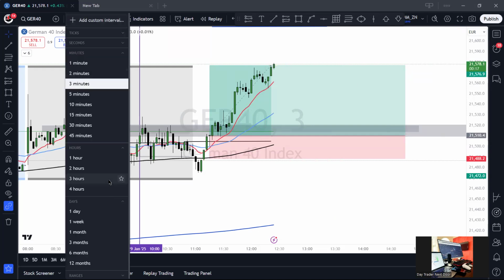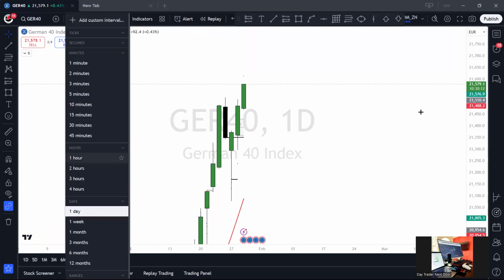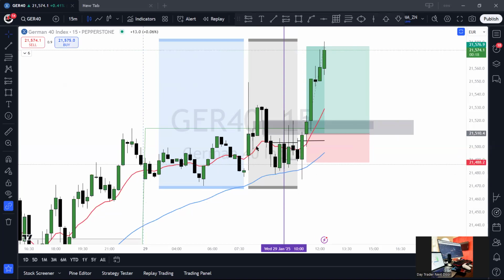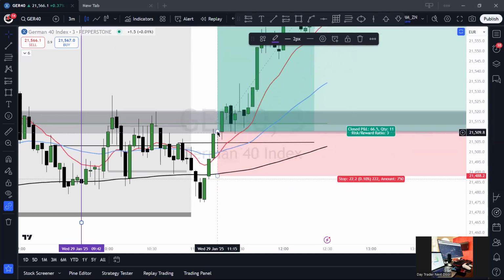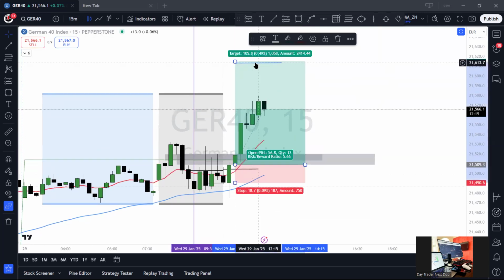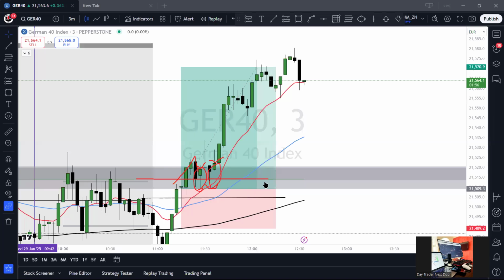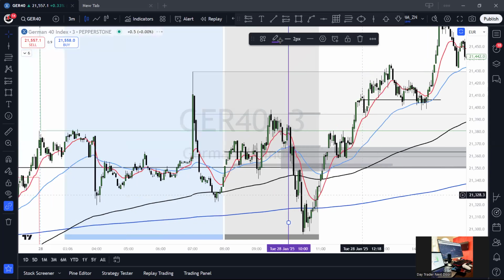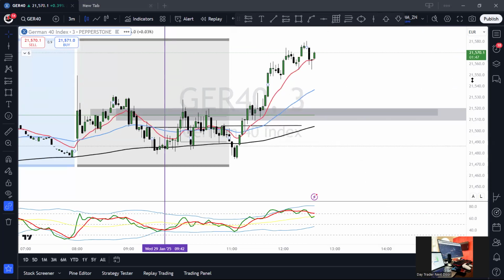How I Trade Ger40 London Session 2025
**"London session delivered once again! 🚀 Watch as I break down my GER40 trade, securing a solid 2% win with a precise M3 entry. With GER40 setting all-time highs, the bullish bias was clear—here’s how I executed it flawlessly! 🔥📈

🎯 Risk-to-Reward: 1:3
📍 Strategy: Multi-timeframe analysis for sniper entries